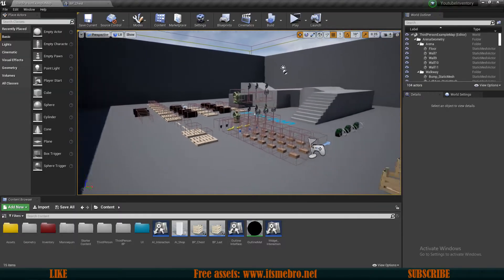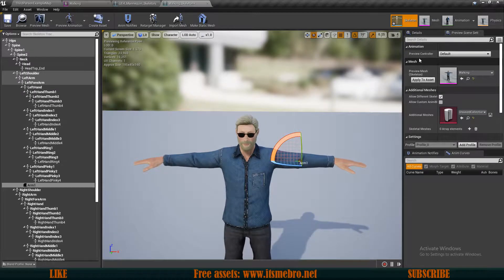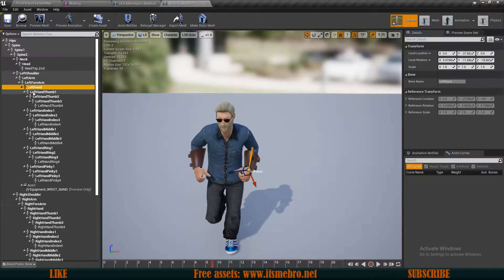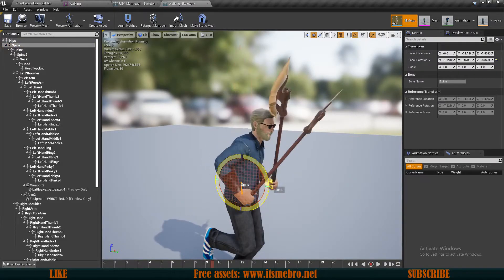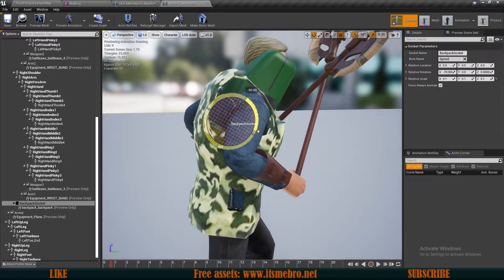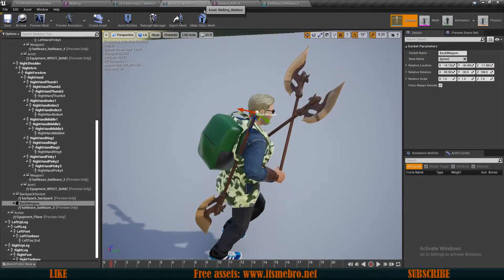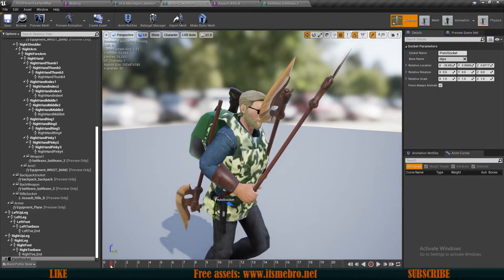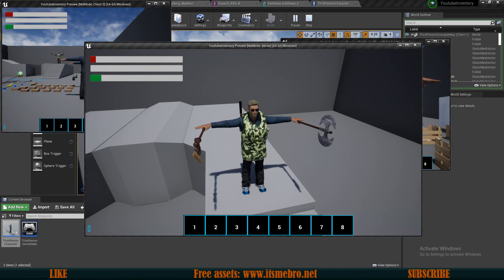UE4 Inventory And Crafting / Custom Character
Today we will add a new character and make sure to configure every to make it work with our inventory system. If you already have a custom character, you might want to just skip this video.